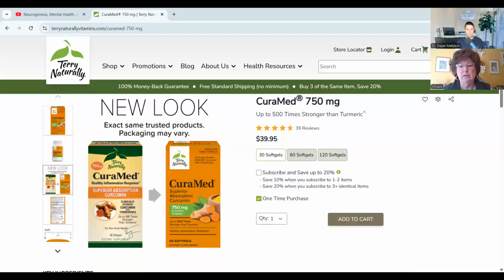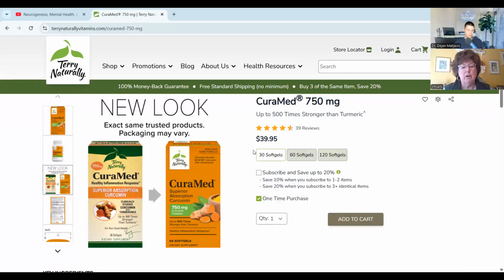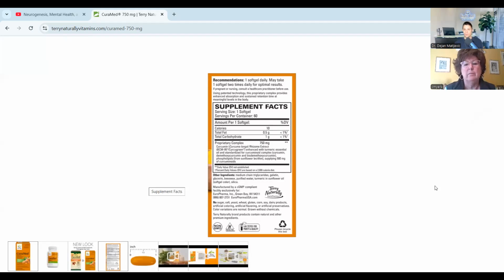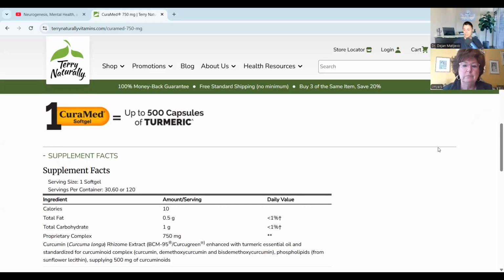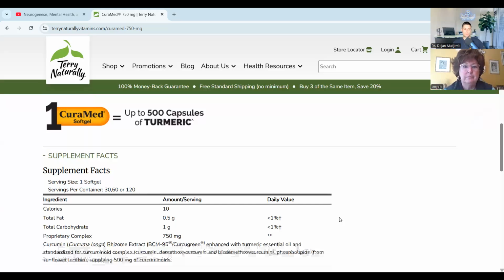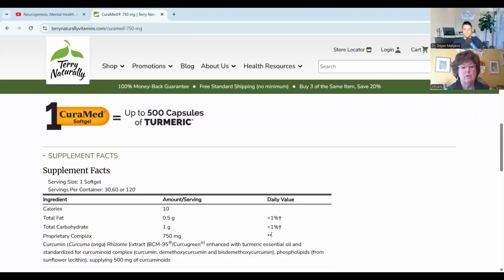Curcumin: Nature's Answer to Chronic Disease w/Cheryl Myers Ep. 194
Cheryl Myers, chief of scientific affairs for EuroPharma, Inc., is a healthcare professional with certifications in cancer, pain control, and issues of aging. She is an expert in dietary supplements and natural medicines who has been a featured guest on hundreds of radio and television shows. Cheryl is a member of the editorial board of the Natural Medicine Journal, and her own published research has included topics such as menopause, diabetes, sleep disorders, and digestive health.

TOPICS COVERED
0:12 Welcome back, Cheryl!
1:52 All things curcumin/turmeric (BCM-95)
11:18 Why is curcumin good for so many problems?
20:12 Liver and mental health support (compared to Acetaminophen)
28:36 EuroPharmaUSA.com / terrytalksnutrition.com

Come visit us at our physical location: 6029 N 7th Street in Phoenix, Arizona